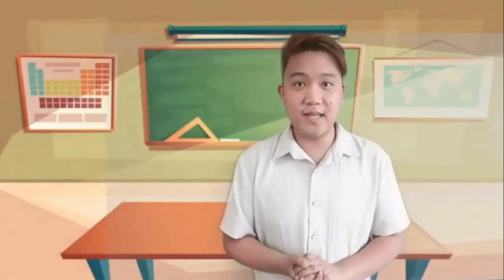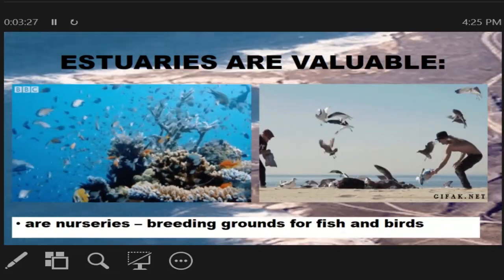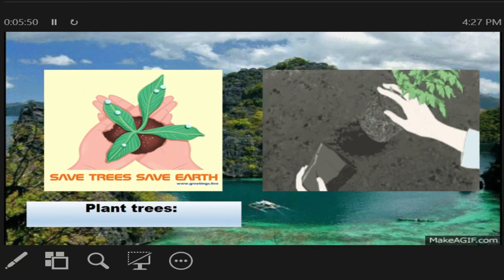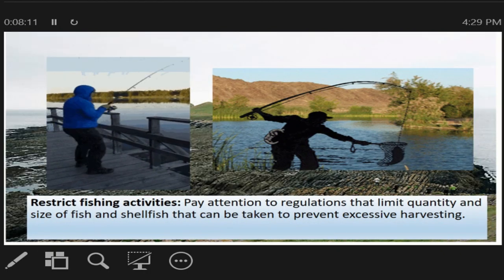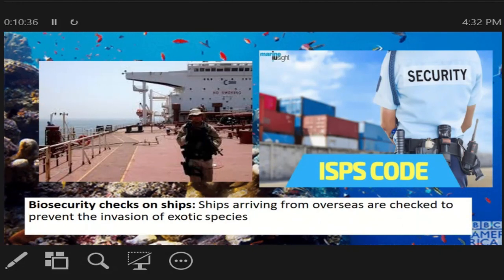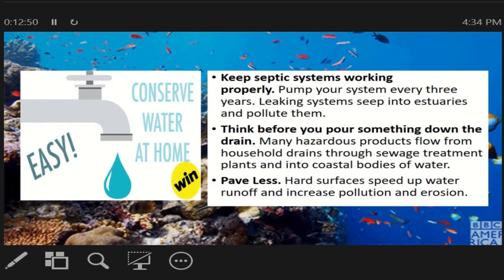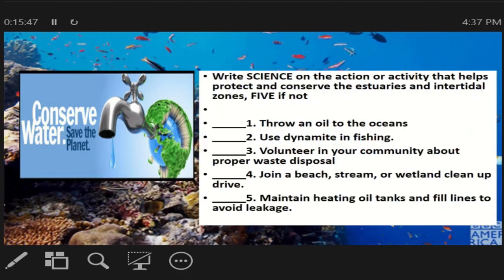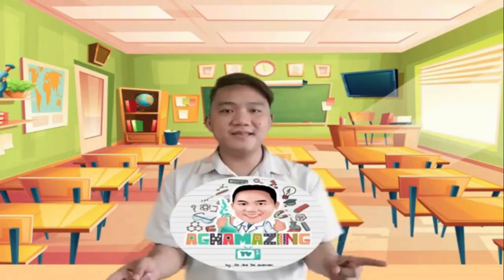SCIENCE 5 Q2 WEEK 8: THE NEEDS TO PROTECT AND CONSERVE ESTUARIES AND INTERTIDAL ZONES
Hello televiewers especially kids and parents welcome to AGHAMAZING T.V. I am Sir Jez De Guzman and I will be your teacher in Science 5

Are you ready to explore the enchanting World of Science? Now Let's Go!!!